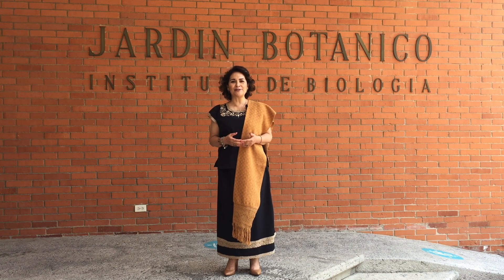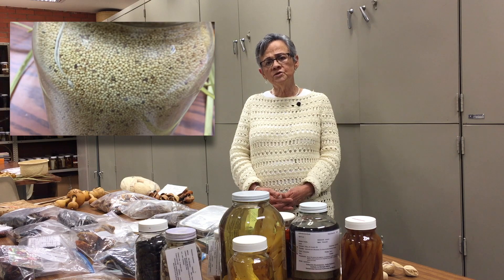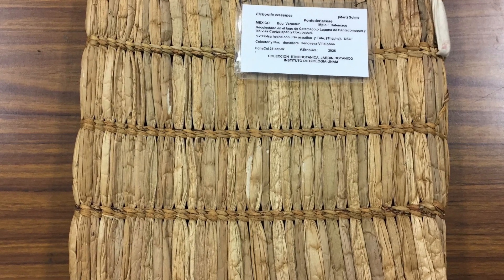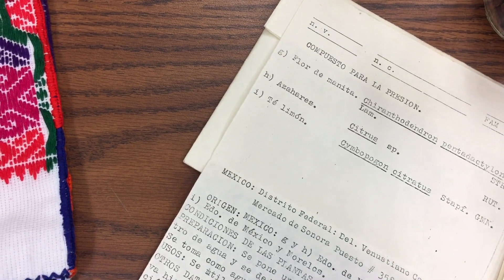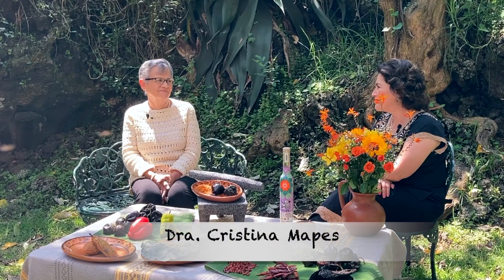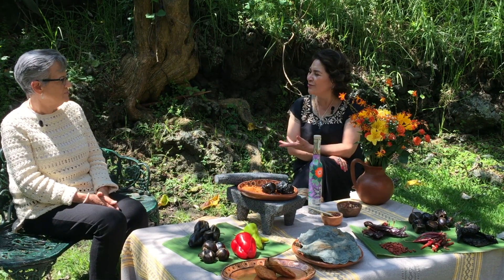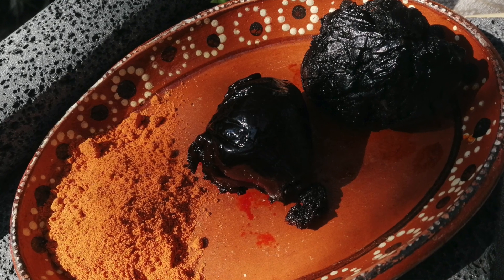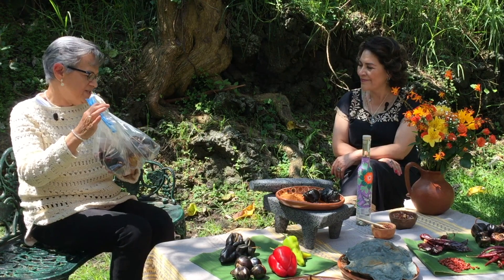Charlas etnobotánicas: "El chile chilhuacle: patrimonio oaxaqueño en la gastronomía mexicana"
Este es el primer episodio de la serie "Sabores y saberes tradicionales de México: charlas etnobotánicas" y en esta ocasión la curadora de la Colección Etnobotánica del Jardín Botánico IBUNAM, la Dra. Cristina Mapes, y la Biól. Linda Balcázar (Coordinadora del Centro de Adopción de Plantas Mexicanas en Peligro de Extinción) nos comparten una de sus charlas sobre uno de los elementos más representativos de la gastronomía mexicana, el chile chilhuacle.

No te pierdas este programa que tendrá un nuevo episodio el cuarto jueves de cada mes.  Disponible en Youtube y Facebook.